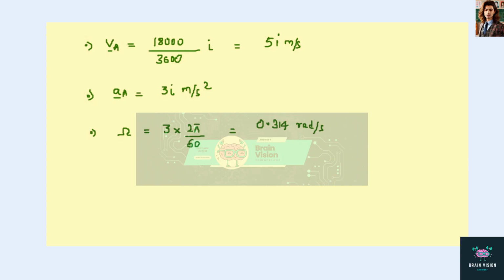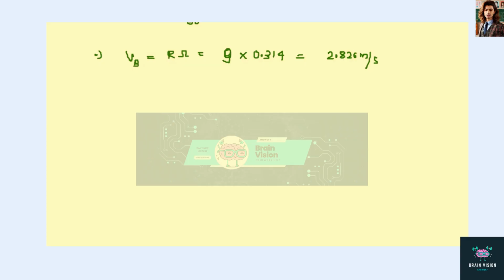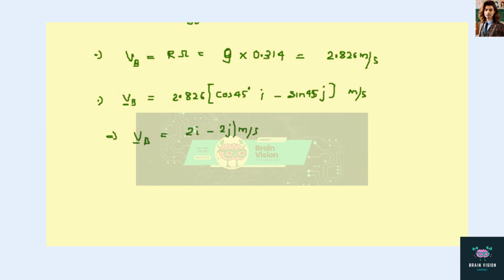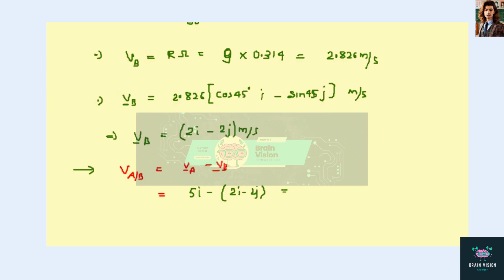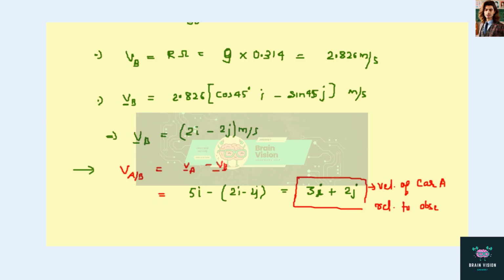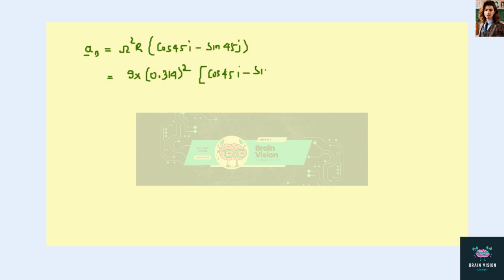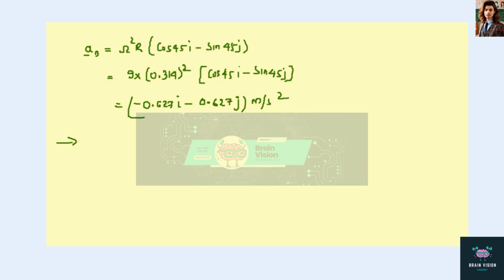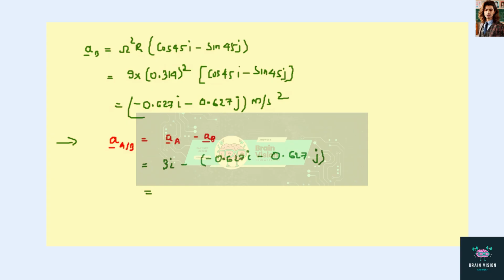The car has a forward speed of and is accelerating at . Determine the velocity and acceleration of t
The car has a forward speed of and is accelerating at . Determine the velocity and acceleration of the car relative to observer , who rides in a nonrotating chair on the Ferris wheel. The angular rate rev/min of the Ferris wheel is constant.